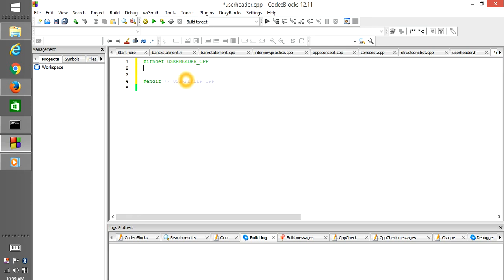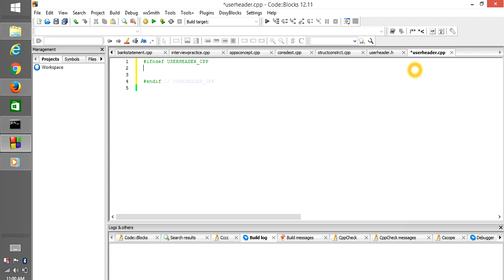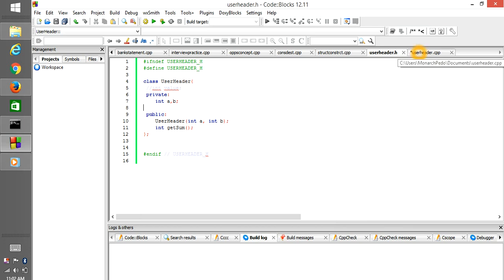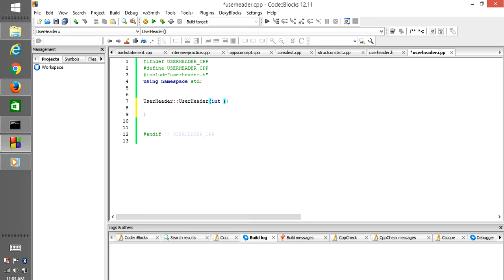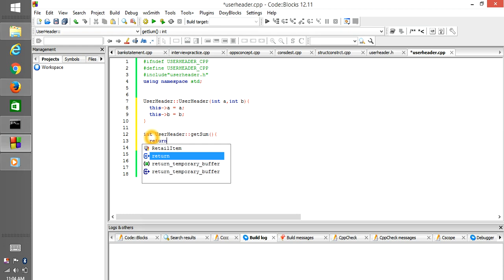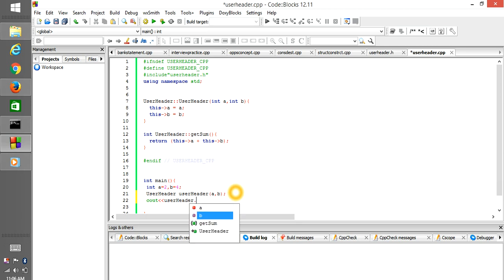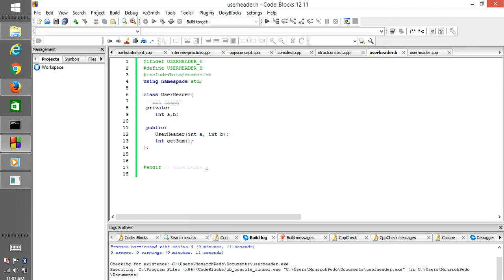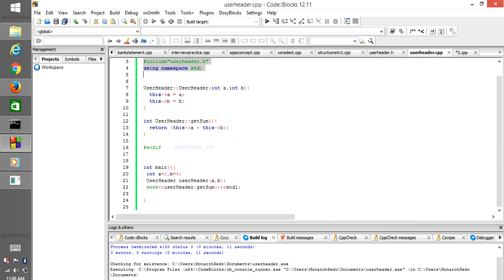using ifndef macro in oops in c++ part II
use of macro keywords to create library in oops concept of c++.